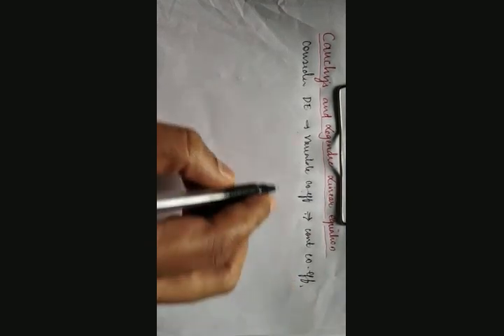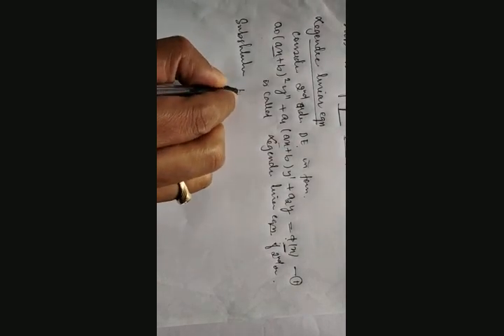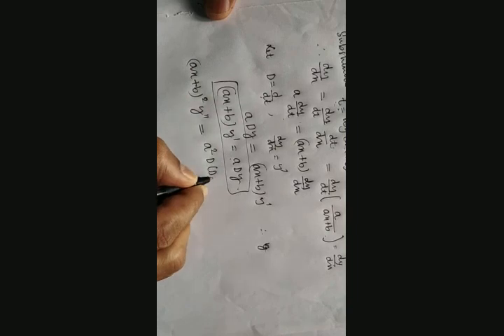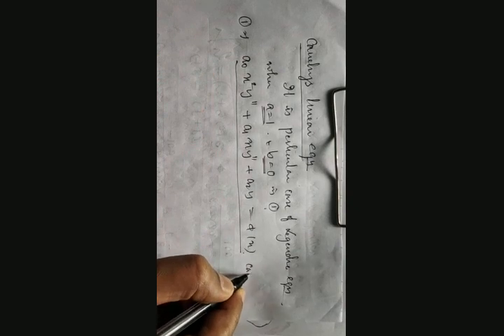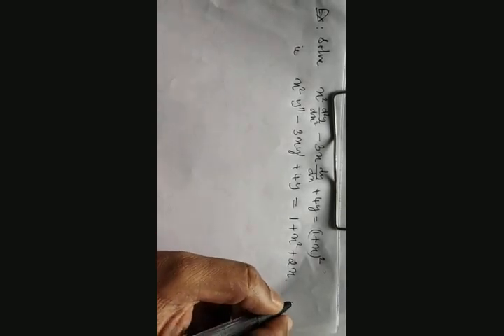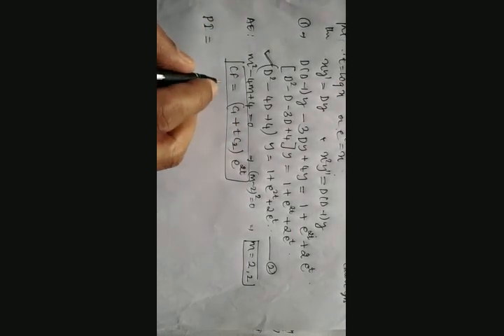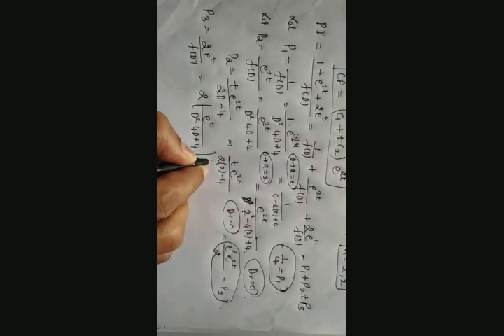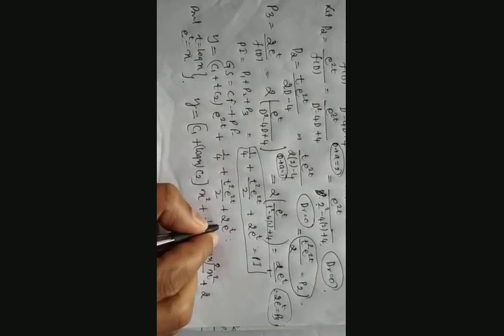18MAT Module 2: Cauchy linear equation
Solution of DE with variable coefficient by Cauchy linear equation.